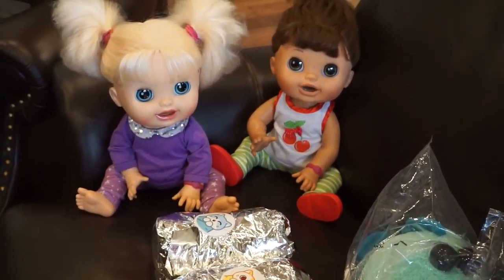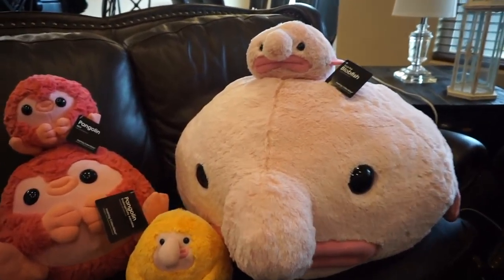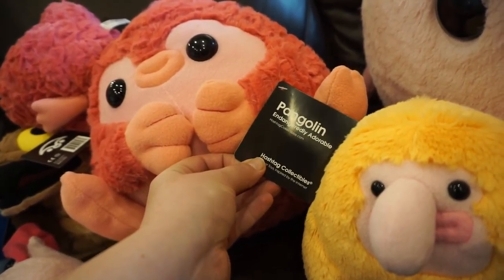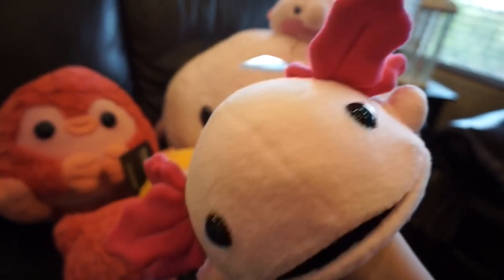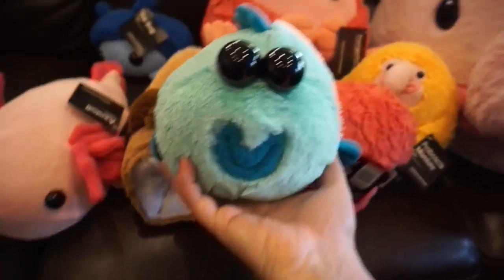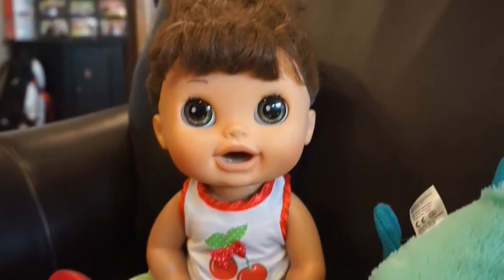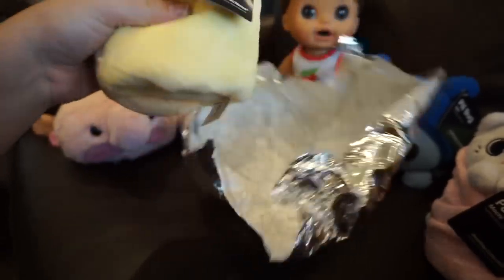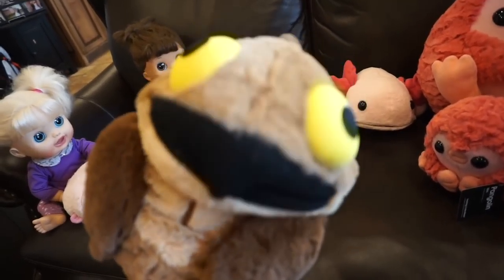BABY ALIVE Helps Review Hashtag Collectibles Stuffed Animals!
song: small guitar, sunny